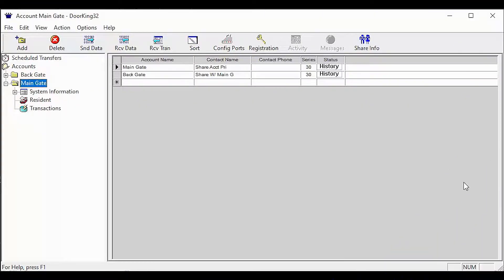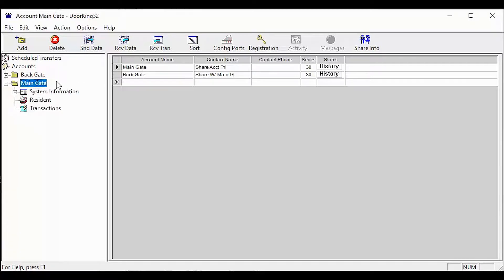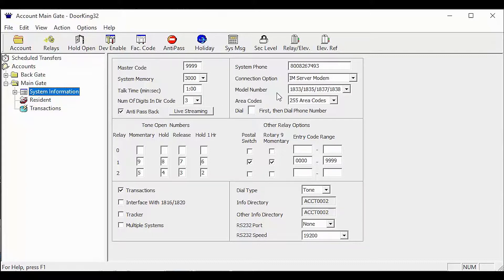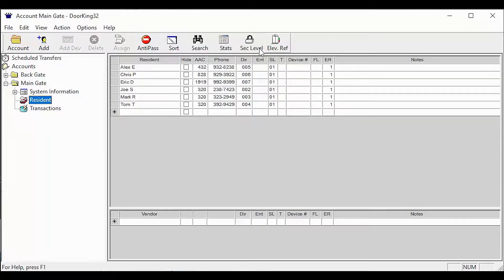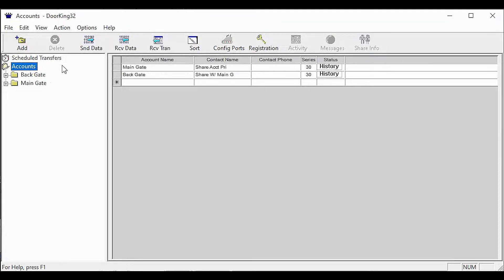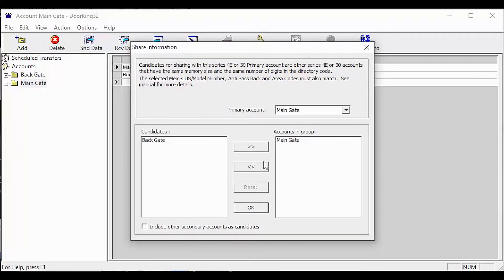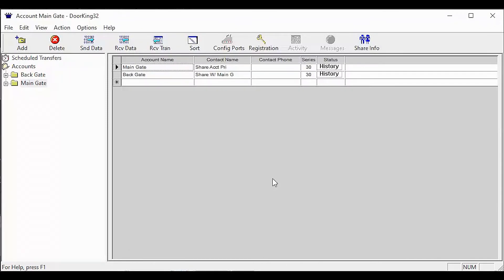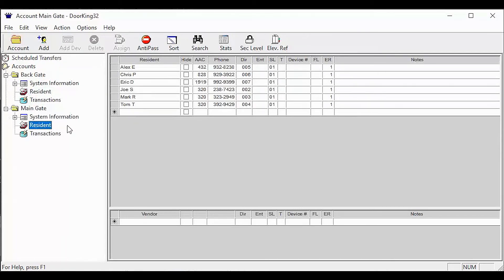DKS Tech Tips: DoorKing 32 Remote Account Manager Software – Sharing Data Between Accounts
What you’ll learn in this video: How to share data settings between two access accounts in DoorKing’s 32 Remote Account Manager Software.

What DKS models can you program with this software:
1833, 1834, 1835 and 1837 Telephone Entry and Access Control Systems and the 1838 Multi Door Card Access System